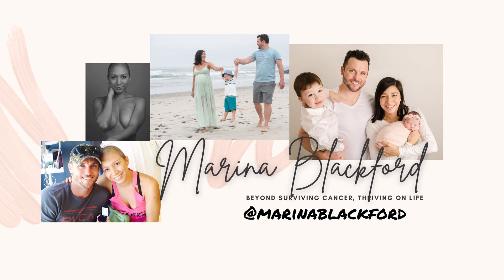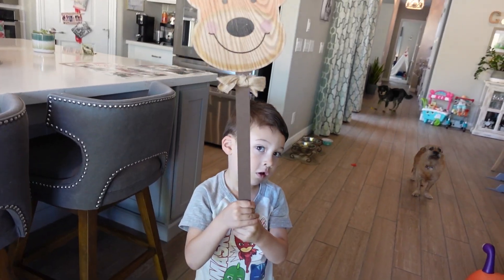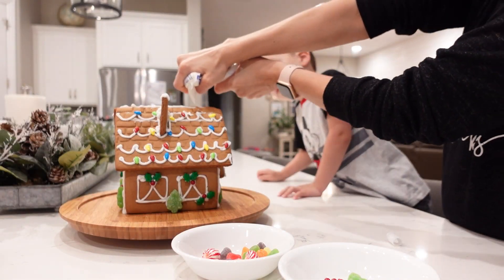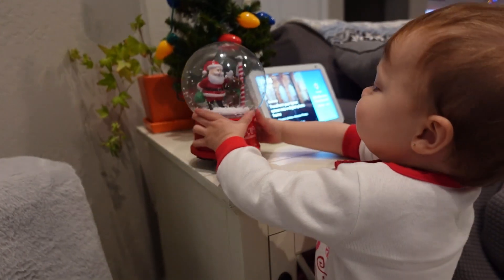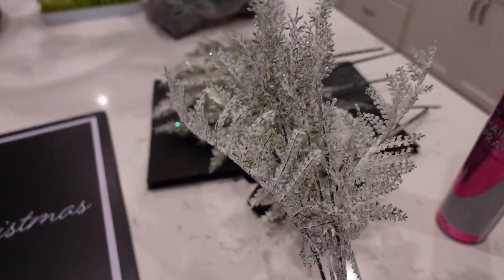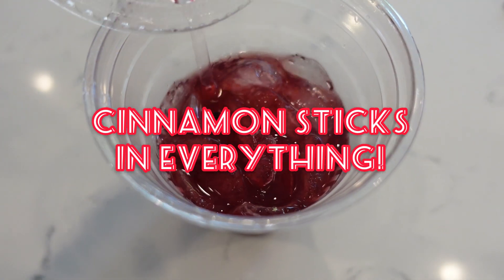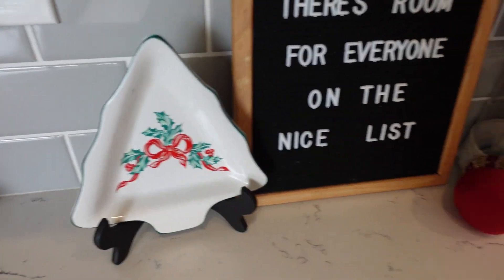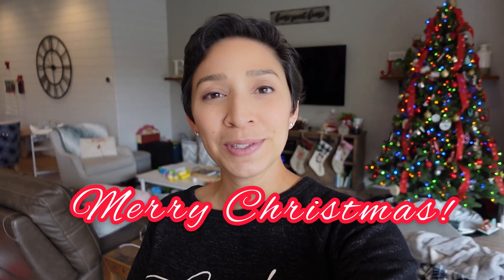HAPPY HOLIDAYS! My Christmas hacks and sending joy to you!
In today’s video I'm sharing some holiday cheer and best wishes for joy this season. Also my "Holiday Hacks"!

I’m Marina Blackford, a mom to a toddler boy and girl. I am a 2x breast cancer survivor, Boston marathon runner and dental hygienist with a passion to share positivity and life hacks. ✌🏼

Marina